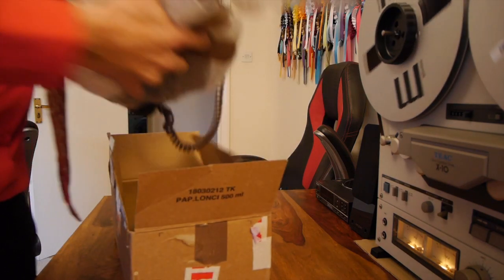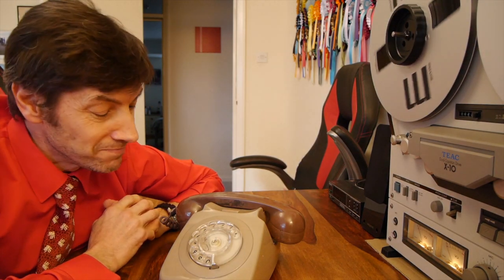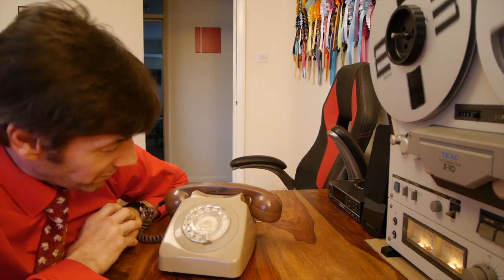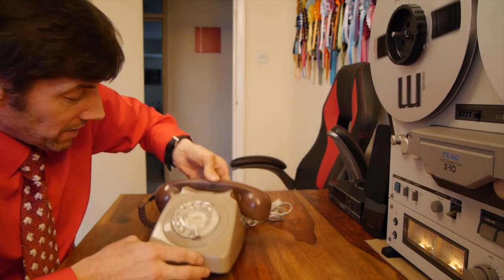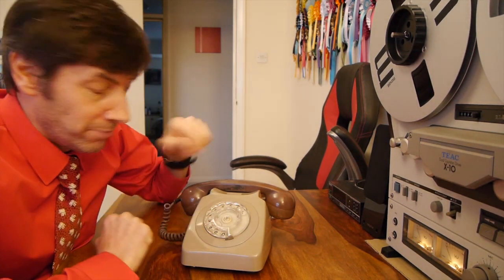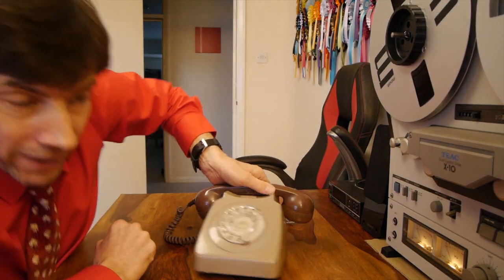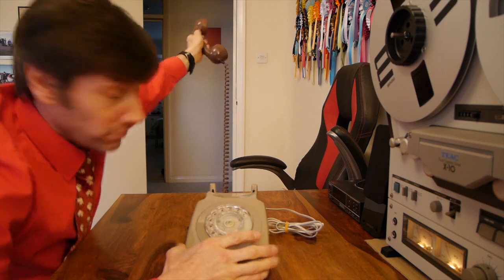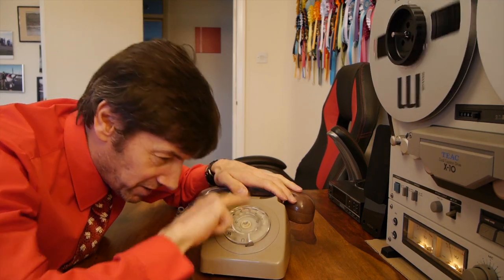BT 746 - Barry's New Phone Vlog 8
Barry's got a new phone but it has real history behind it.  Why do we 'dial a number' etc.  For the older amongst us this will really bring back memories!